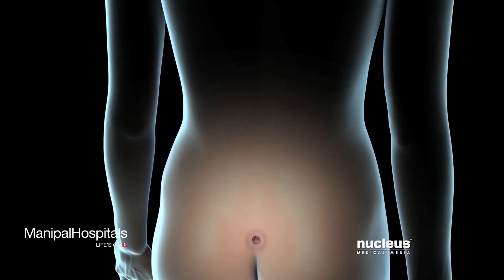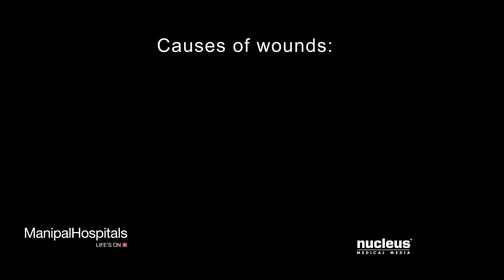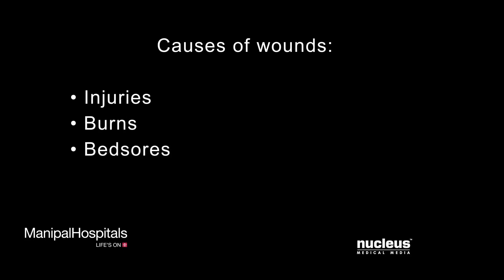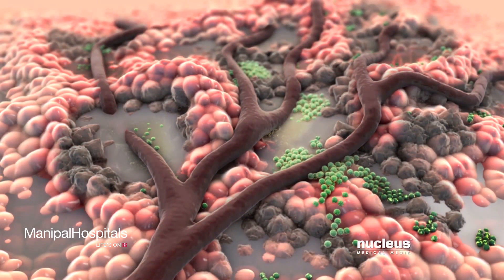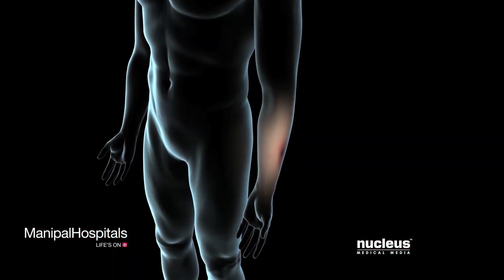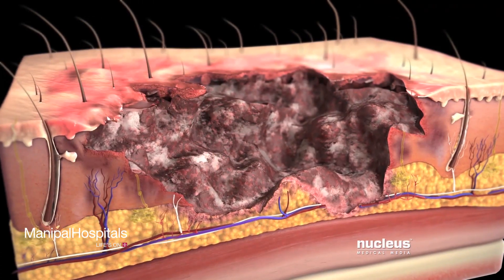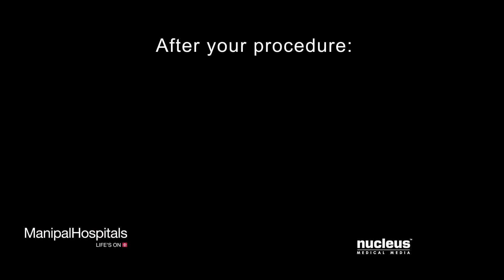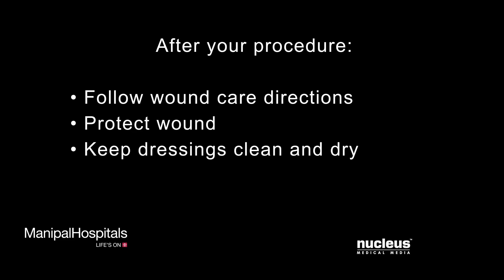Surgical Debridement Of A Wound| Best Multispeciality Hospital in India| Manipal Hospitals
This video is an informative animated presentation that explains in detail about Surgical Debridement, which is a process of wound care treatment. Your doctor will perform surgical debridement for the removal of dead tissue from in and around your wound. Dead, damaged or contaminated tissue can compromise circulation to your wound. In addition, the unhealthy tissues are prone to infection. Dead tissues invite bacteria to grow which compete with growing cells for nutrients and interfere with the healing process. The wound’s healthy tissues may become infected. Debridement for surgical wounds is necessary because the infection may develop into a pocket of pus called an abscess that impedes wound healing. Watch the video to know more in detail about Surgical Debridement and types of Debridement.